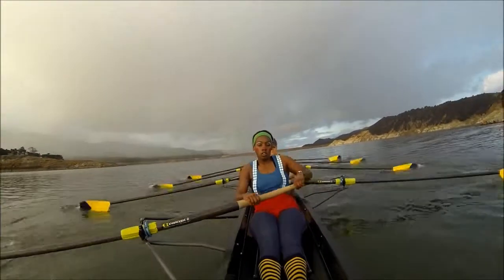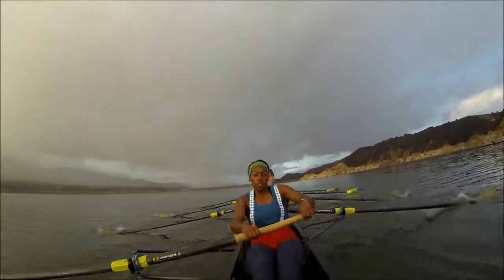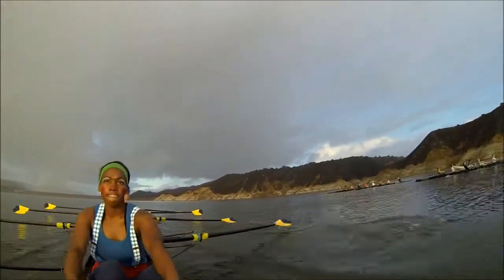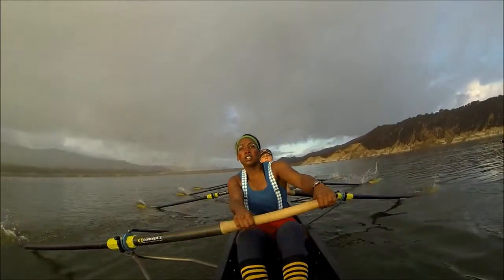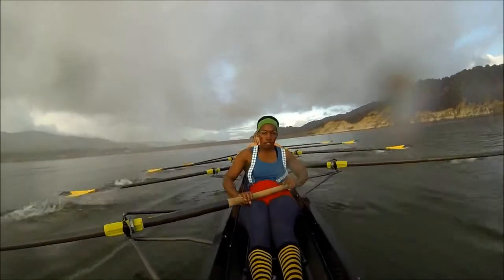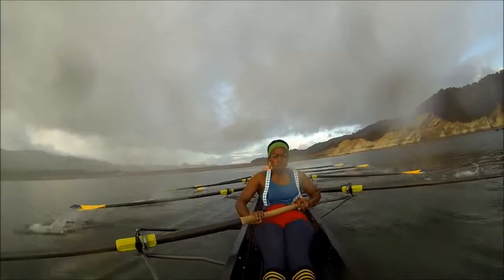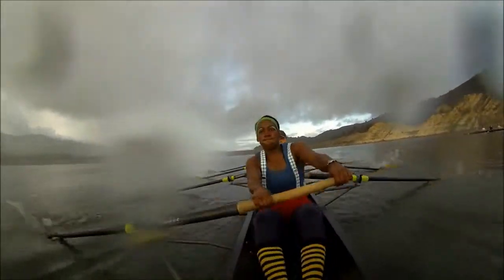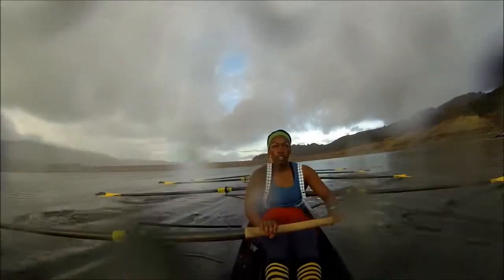11-1-14 2V8 6' piece @ 24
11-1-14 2V8 6' piece @ 24